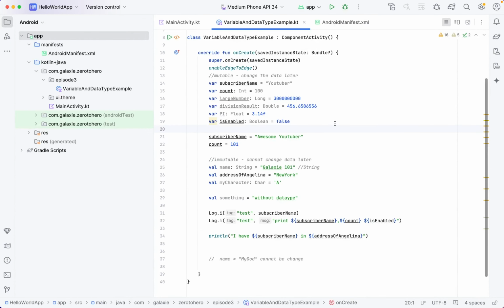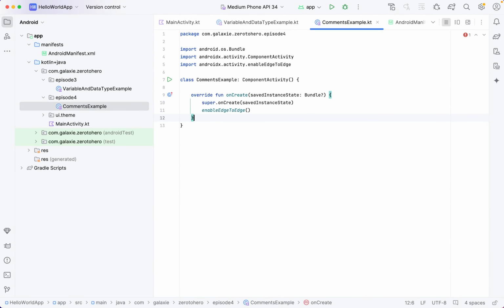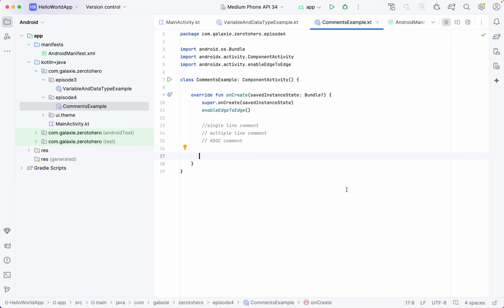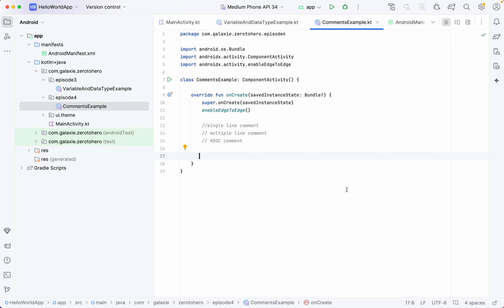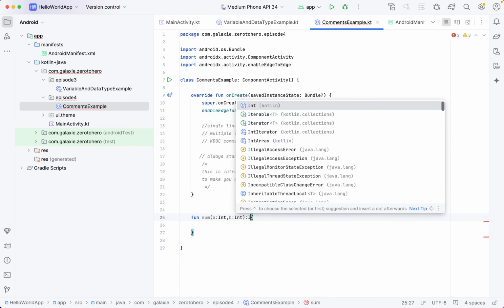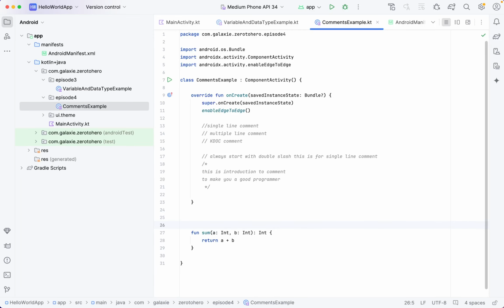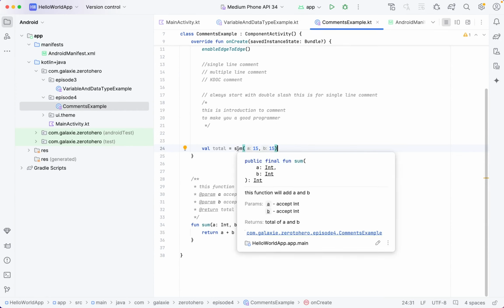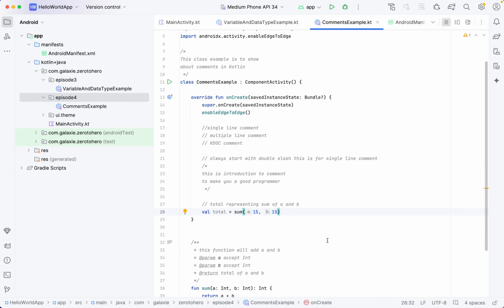Episode 4. Comments in Kotlin - A Beginner's Guide 🚀 | Kotlin Zero to Hero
📌Kotlin is very famous programming language whether it comes to making apps for Android or for backend web development as well as Cross Platform Development (Kotlin Multiplatform) for making android and iOS apps.Join the hand with me to fulfill the knowledge of getting fundamentals and later join on the roadmap for Android and iOS development with Compose/Kotlin Multiplatform (KMM).

🔥In this episode I have talked about creating different types of comments as well as KDOC comments and why we should use it.

🔥 If you're a beginner or newbie developer, this series will help you master Kotlin from scratch.

🔗 Useful Links:
👉 Official Kotlin Docs
👉 Kotlin Playground

🔗Choose according to your OS
👉 JDK Download

📢 Join the journey from Kotlin Zero to Hero! 🚀